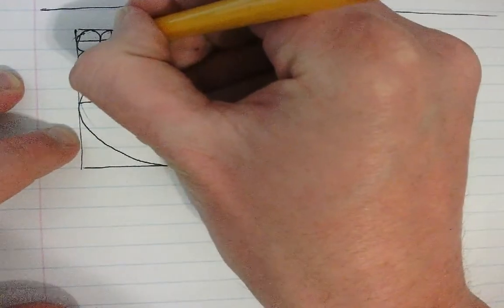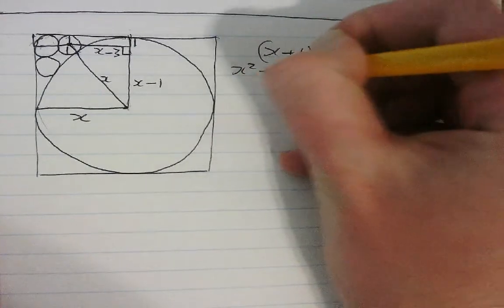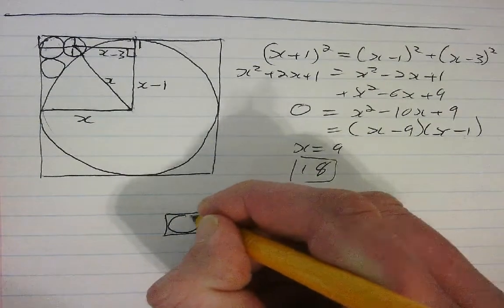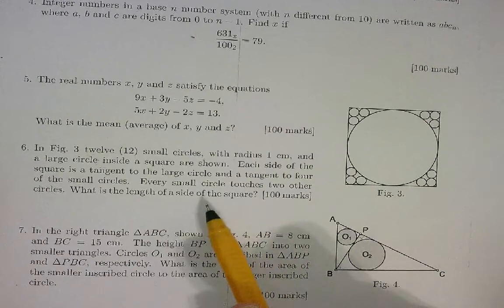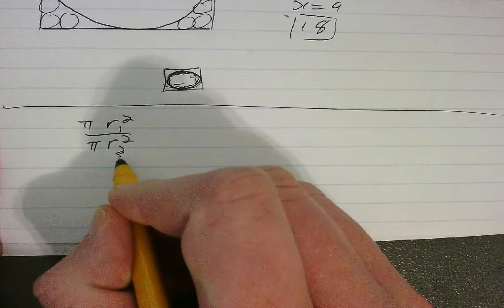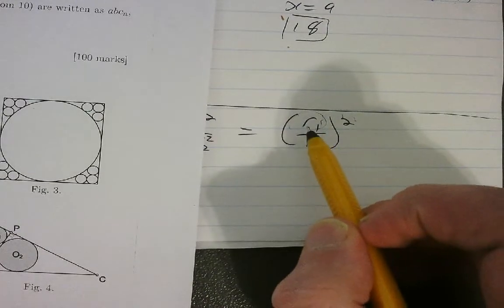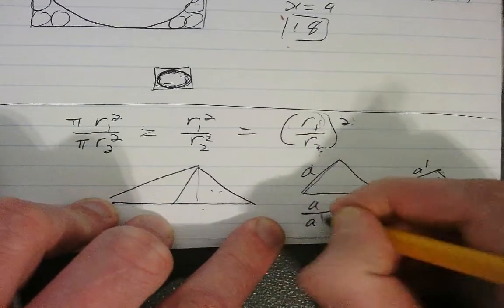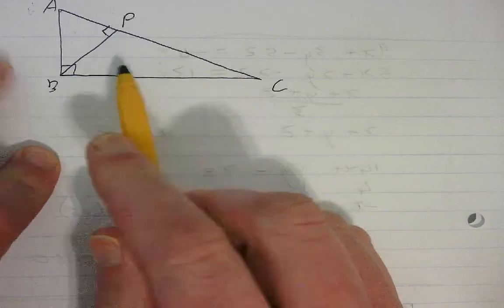SAMTC Team paper Questions 6 to 7